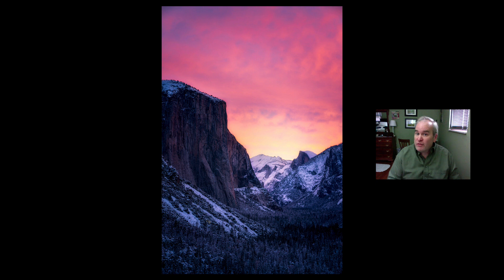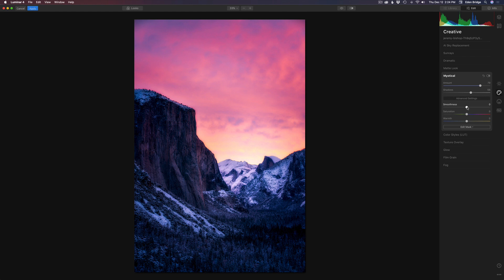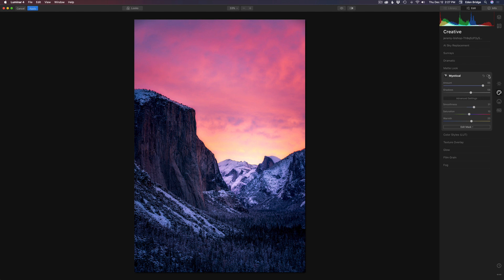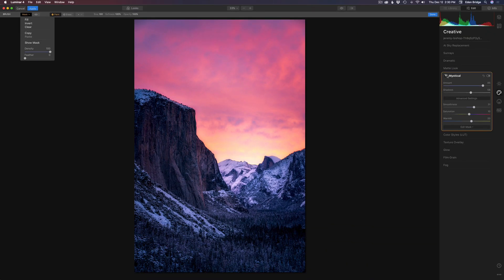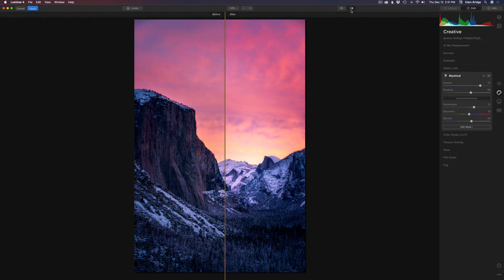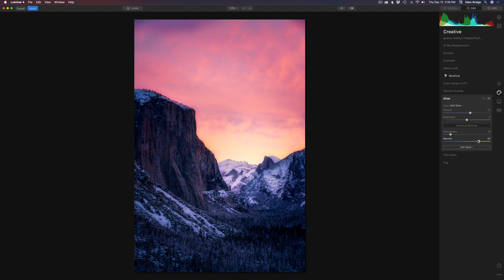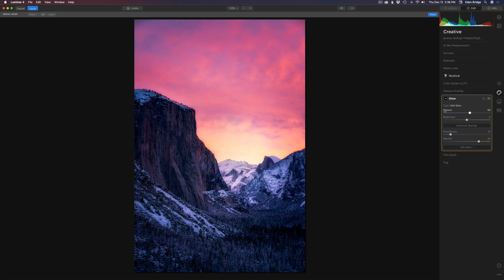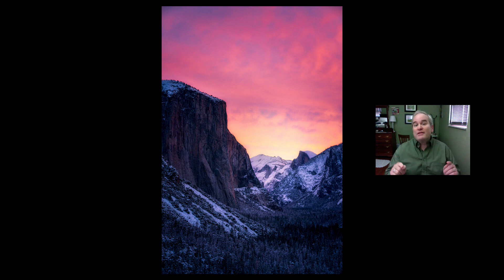LUMINAR 4 TUTORIAL - The Mystical Tool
In this Luminar 4 Tutorial I am taking a look at the Mystical Tool. I am showing you different ways you can use it. I go into how you can add a Luminosity Mask right inside of Luminar 4 and add it to only  the Lights or the Shadows of the image. I go over how the Mask Density Slider can add to the overall look of this tool. At the end of the video I introduce the Glow Tool. I have really been enjoying Luminar 4. Join me in this video and Discover the Mystical Tool and add some Dreamy quality to your Landscape images. I respond to all of my comments and questions.